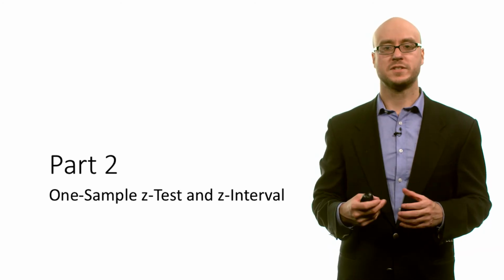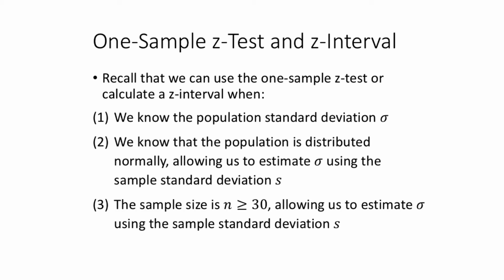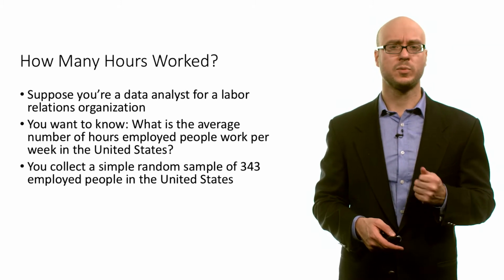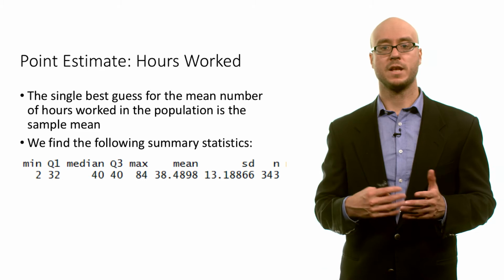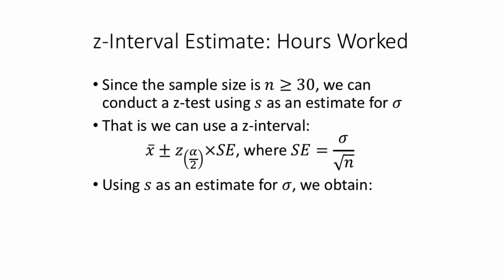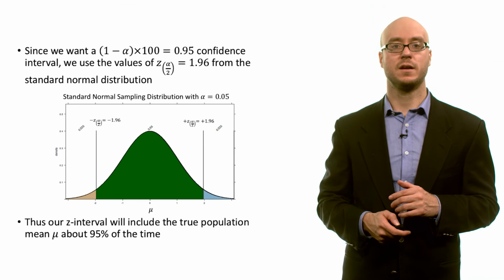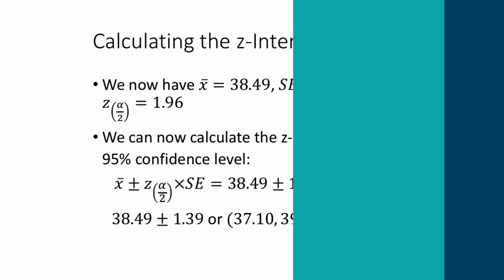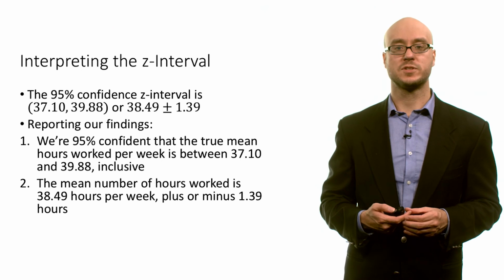STATE100 SP16 24571 WEEK 09 PART 2 TOPIC 1 KE